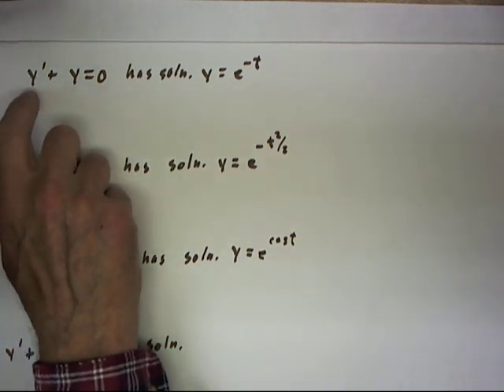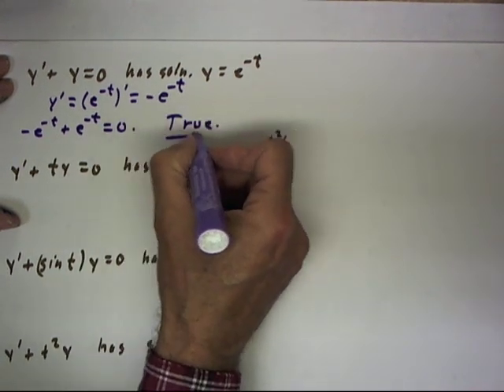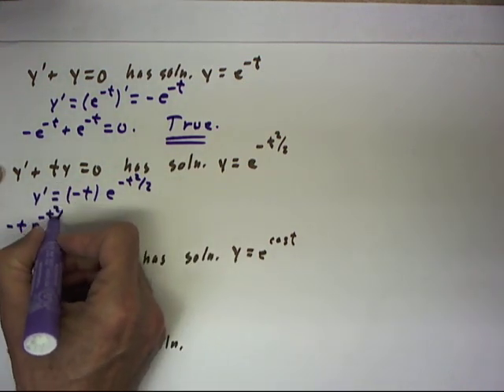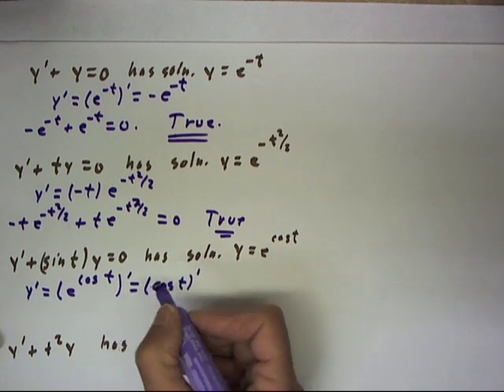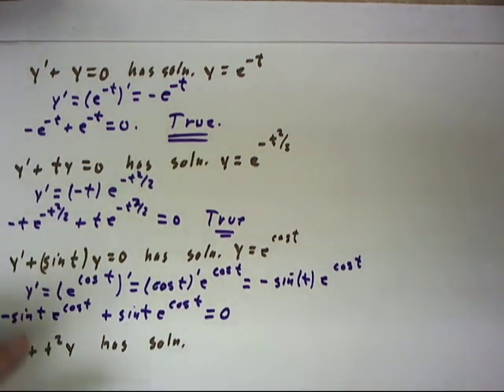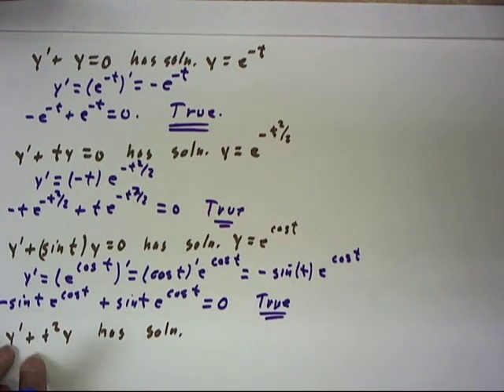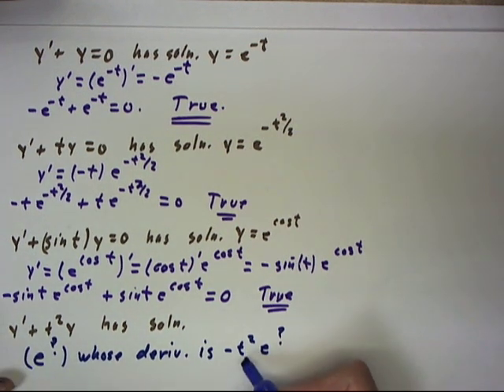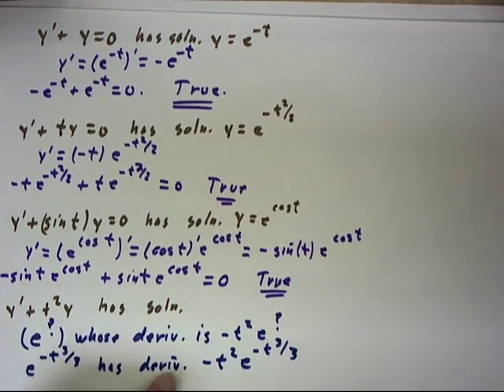diff 02 18